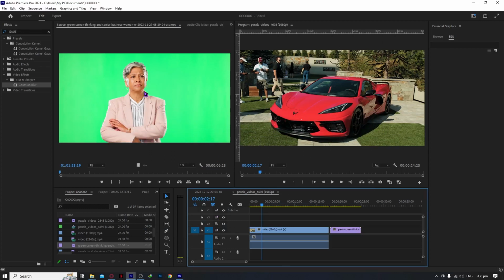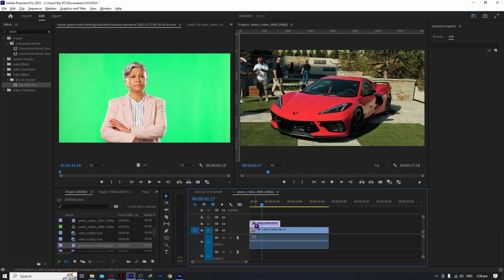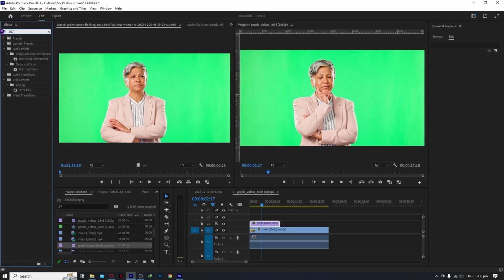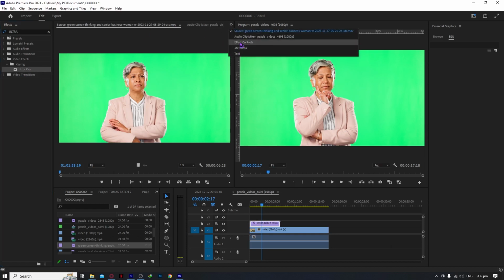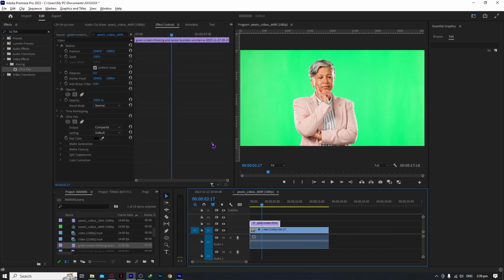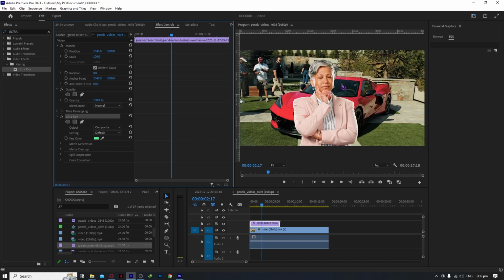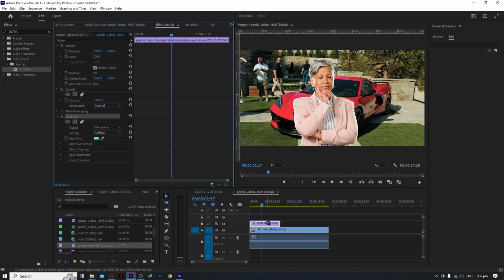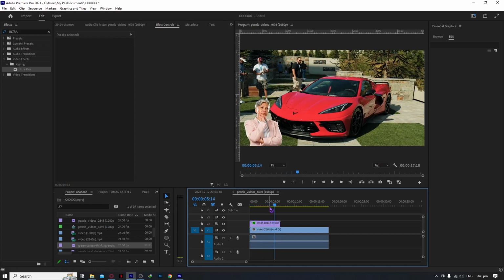How To Do Green Screen Videos | PremierePro Desktop Tutorial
In this video I show you how you can create green screen videos in Adobe PremierePro desktop. I show you everything that you need to learn about this software.